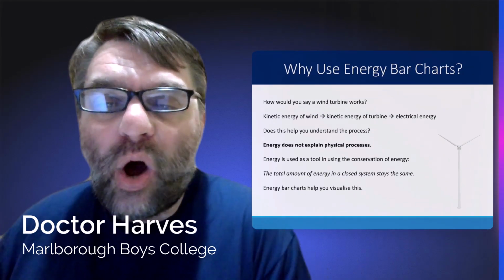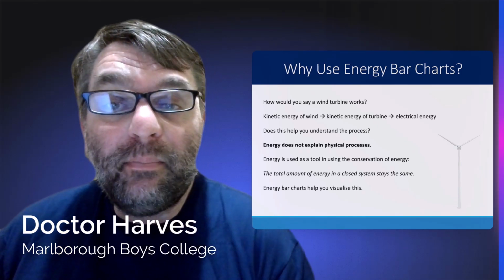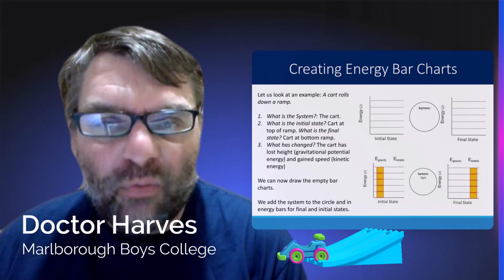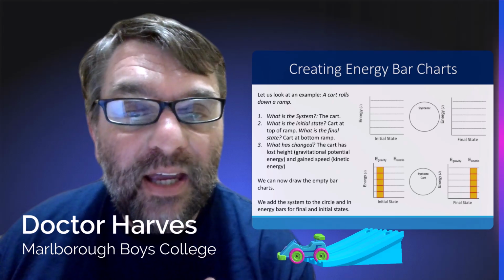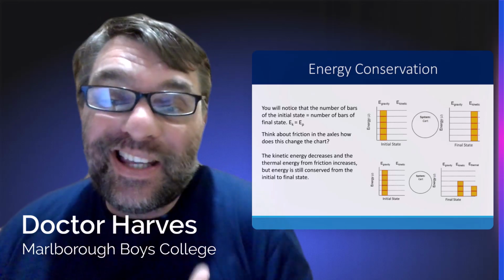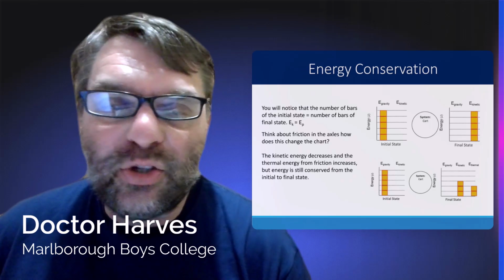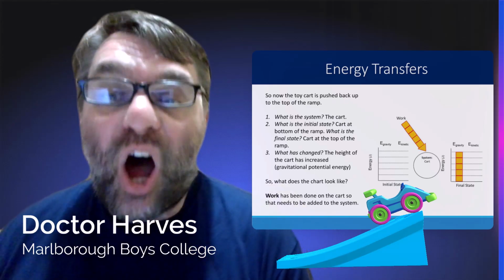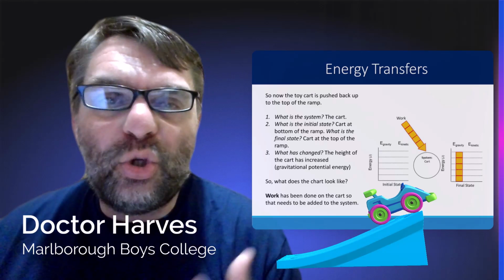Energy Bar Charts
Lesson on Energy Bar Charts of LOL charts for NCEA Level 1 NCEA Physics AS92047.